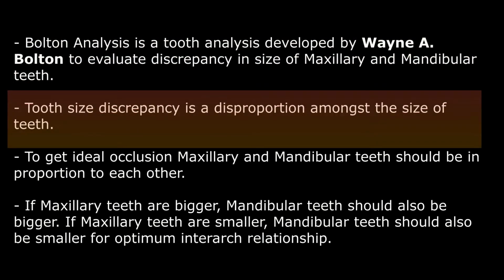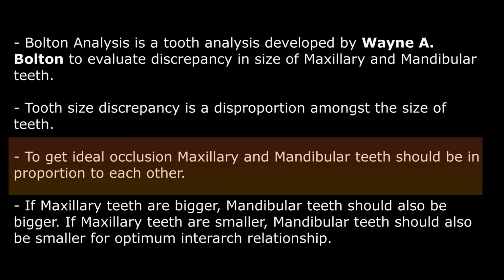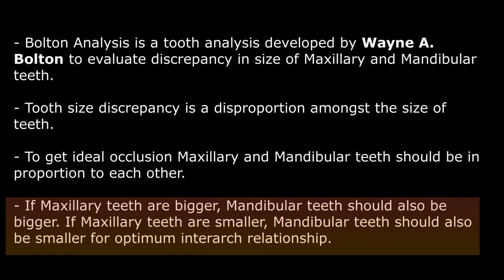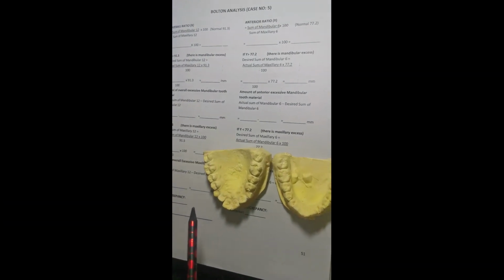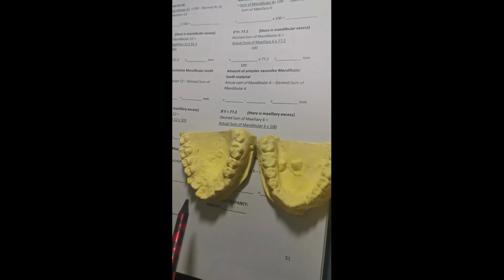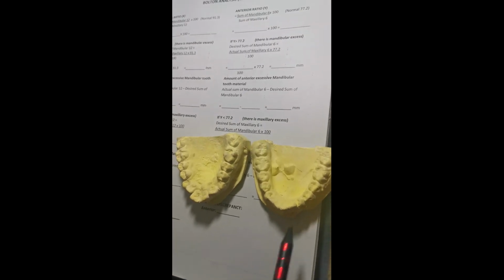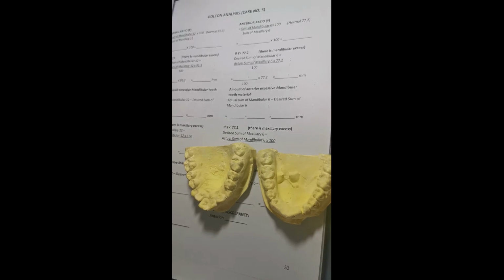Bolton Analysis orthodontics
This video shows a video demonstration of the Bolton Analysis.